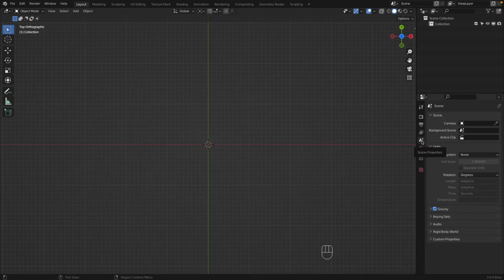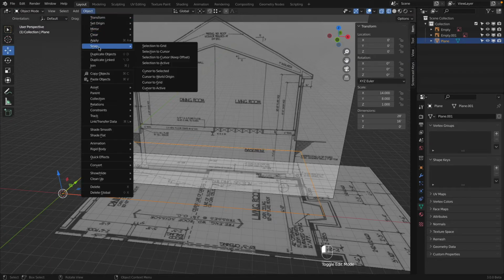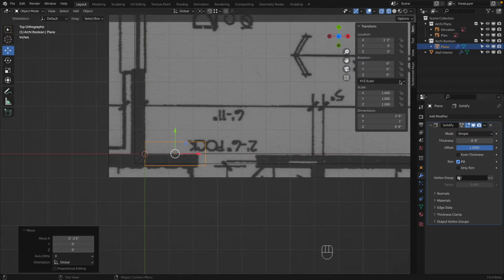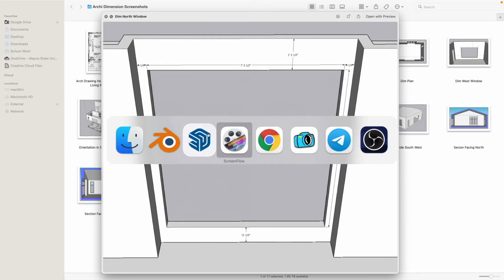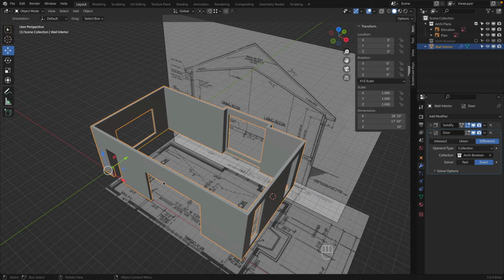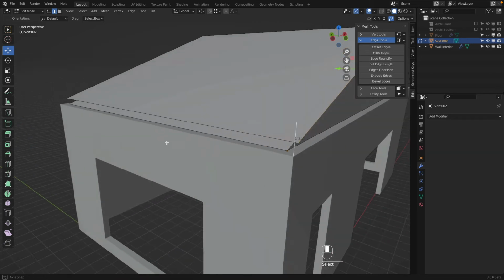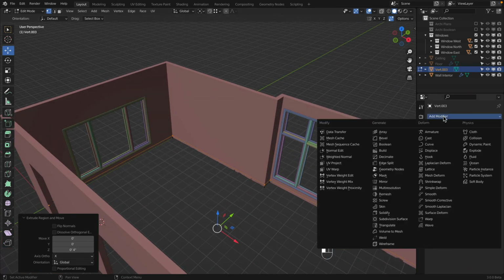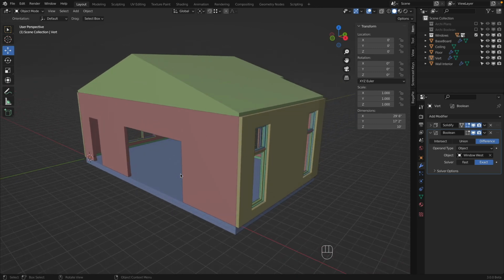Dining Living Room - Part 1 - Architectural Modeling in Blender